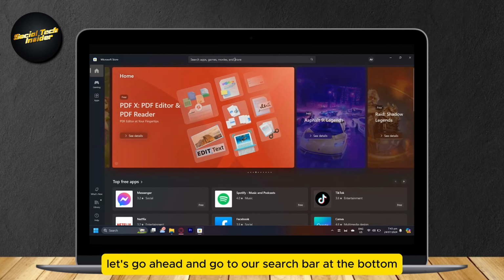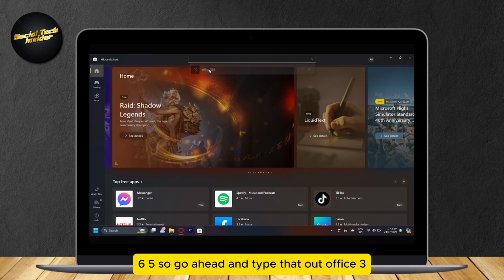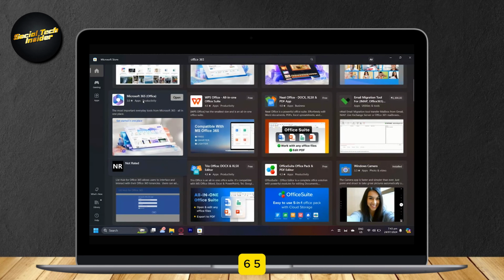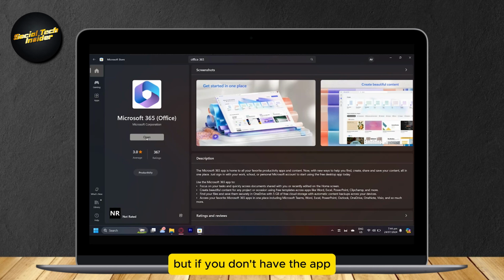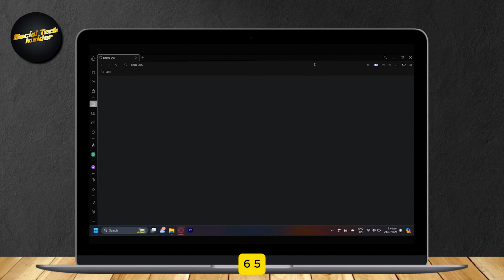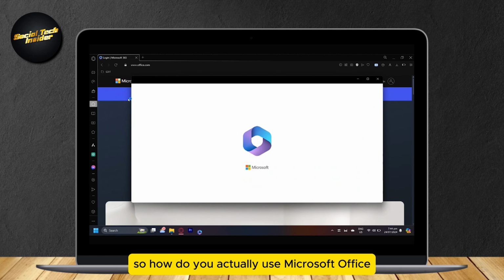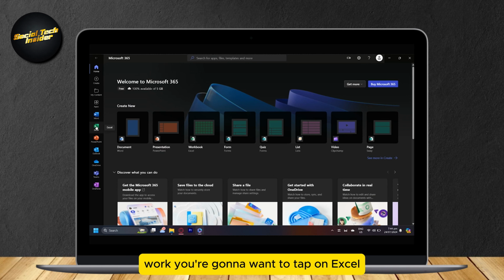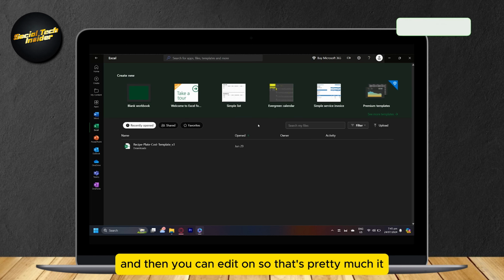How to Get Microsoft Excel for FREE (Install Excel without Paying)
Welcome to Social Tech Insider! In this video, we'll show you how to download and install Microsoft Excel for free, ensuring you can access this powerful spreadsheet tool without any cost. Follow our simple step-by-step guide to get started with Microsoft Excel.

Whether you're a student, professional, or casual user, this video is perfect for anyone needing Microsoft Excel without a subscription. Learn how to get Microsoft Excel and how to download Microsoft Excel easily. Don’t miss out on this opportunity to use Excel for free. We cover all aspects of Microsoft Excel download so you can start using Excel right away.

Let's get started on downloading and installing Microsoft Excel for free!